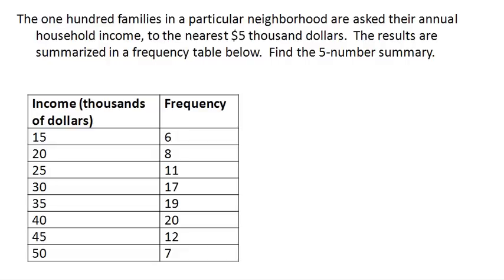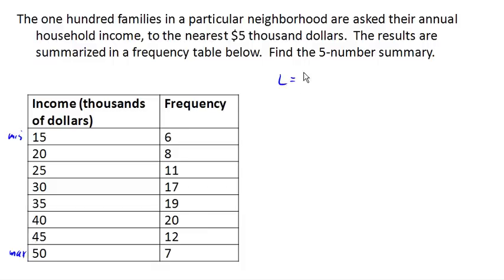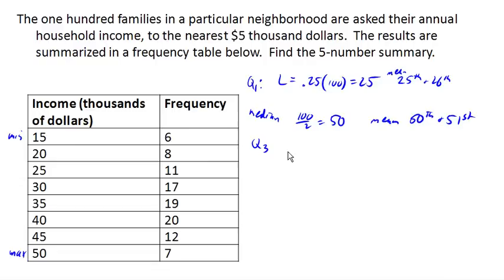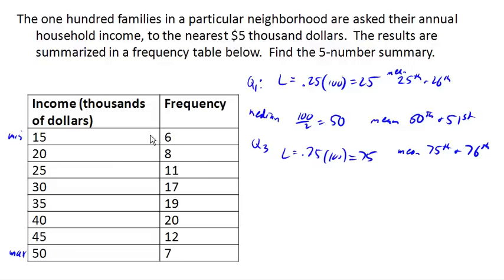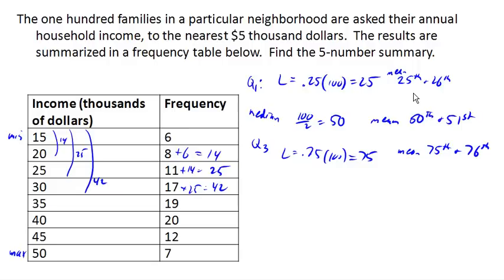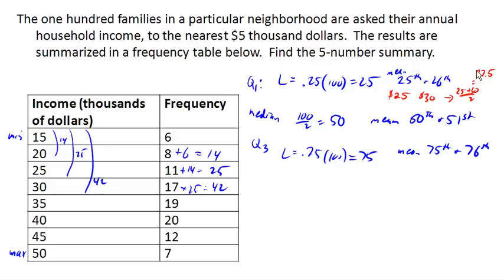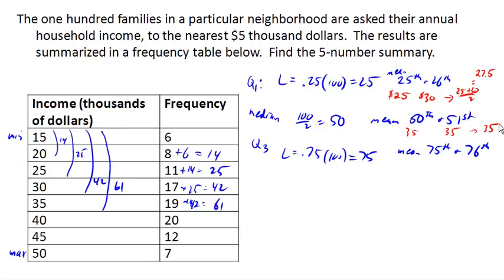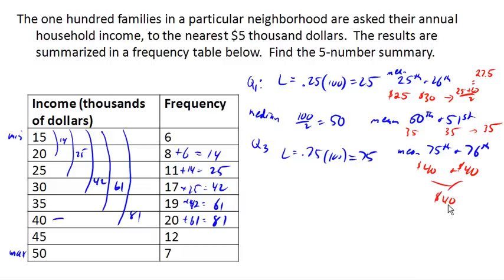Five number summary from a frequency table